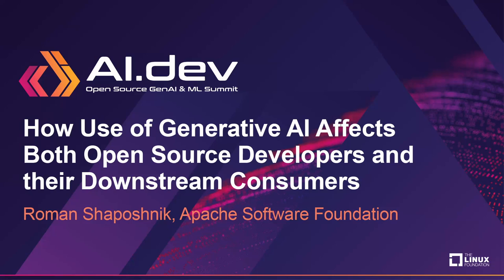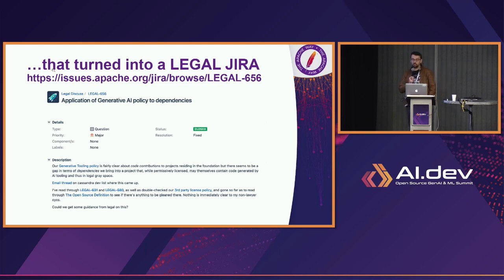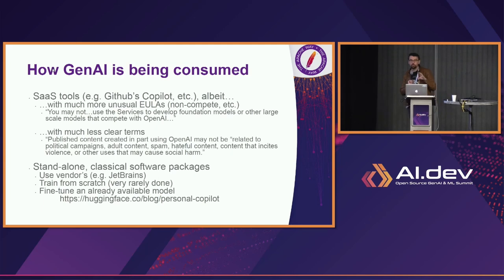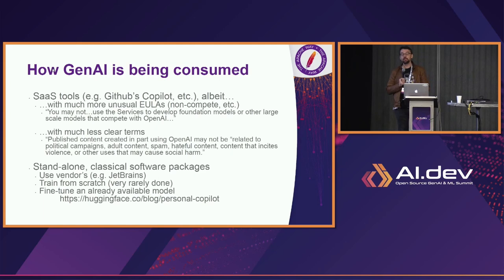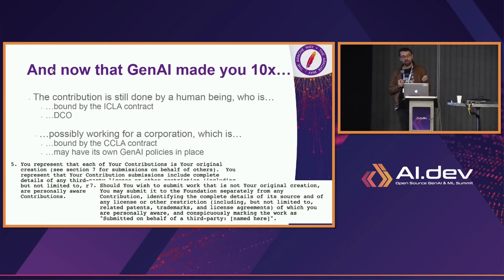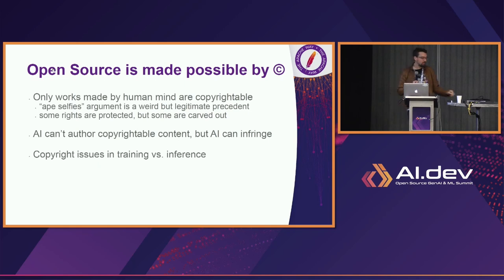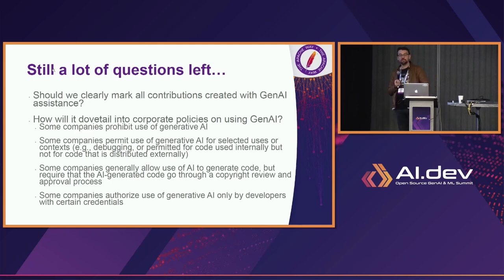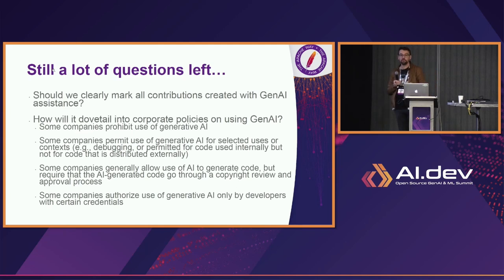How Use of Generative AI Affects Both Open Source Developers and their Downstrea... Roman Shaposhnik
How Use of Generative AI Affects Both Open Source Developers and their Downstream Consumers - Roman Shaposhnik, Apache Software Foundation

While Generative AI has firmly established itself as a set of novel and extremely powerful tools for individuals and businesses, its use in the course of business activities raises a whole set of profound questions about data supply chain in training of the AI models and how the law applies to the output. Enterprises_x000D_
may think they have an option of disallowing use of Gen AI by their in-house developers, but the influx of AI generated source code into their open source dependencies is an ongoing torrent that can not be stopped. As most CIOs and CTOs are realizing: it doesn’t matter what your own enterprises’ policy is - you will be dealing with the massive amounts of code produced by Gen AI entering your products through the OSS supply chain. This session will summarize attempts of the leading open source foundations to come up with their own guidelines around Gen AI tools and the implications on the downstream consumers of the open source software. We will cover efforts by the ASF and LF and the work we have done with our legal teams, stakeholders and our communities to strike a very nuanced balance between the needs of the open source developers and the business applications.